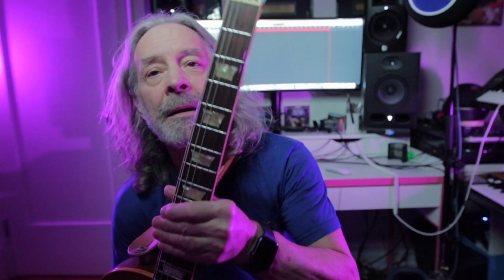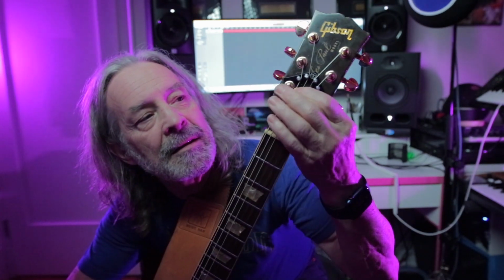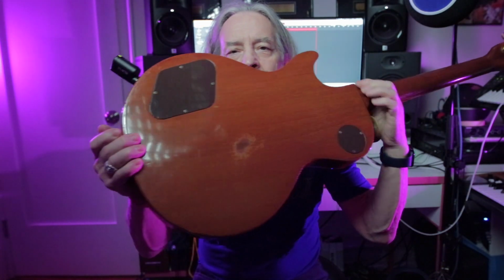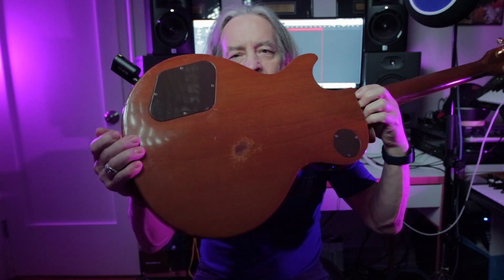MoCoS5E2 More New Features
Shenanigans on the second week of March 2021.